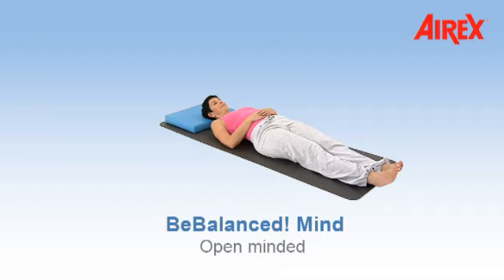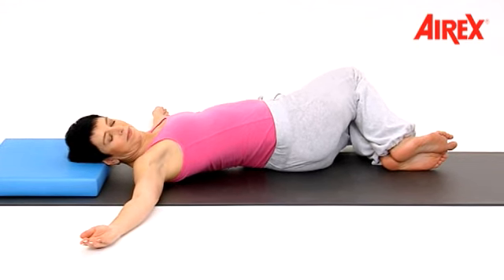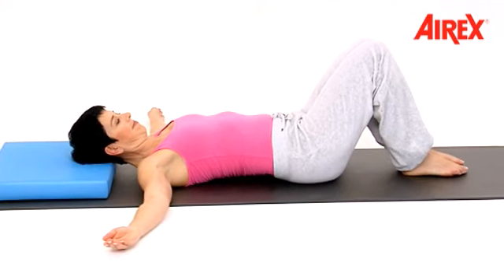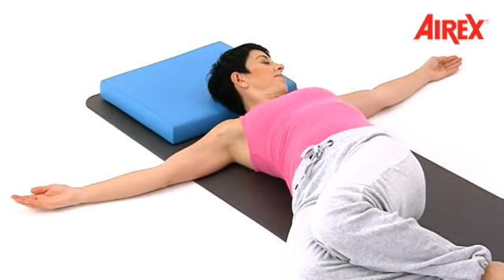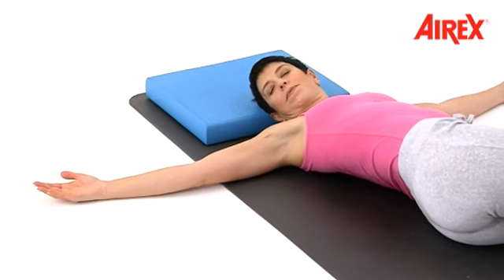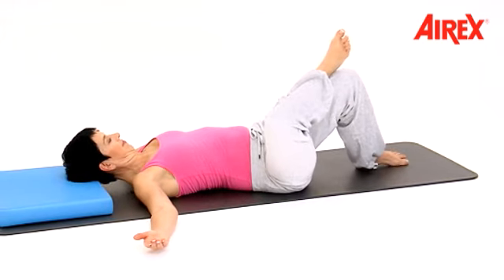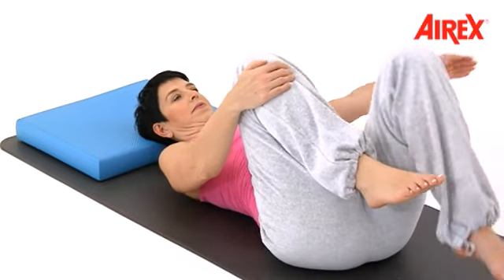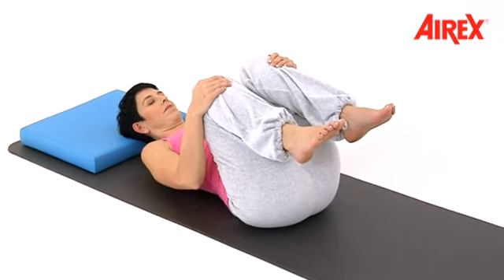AIREX® Open Minded